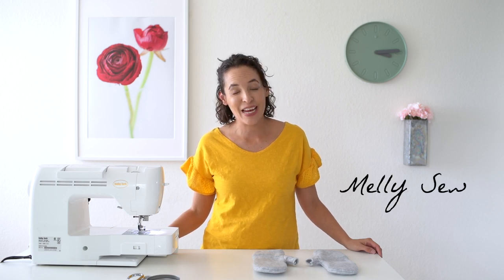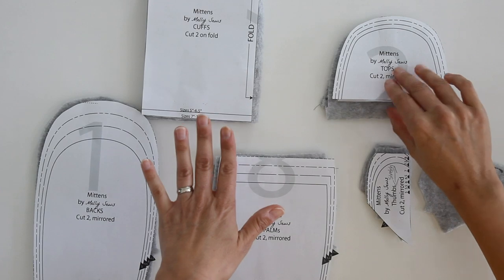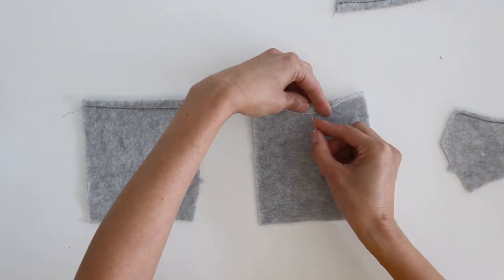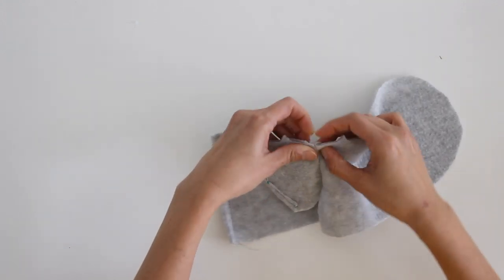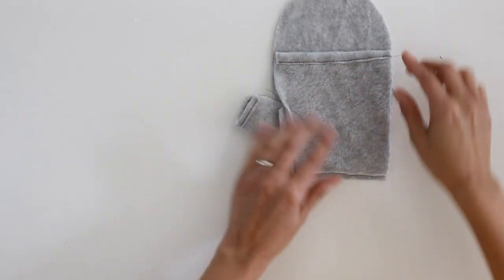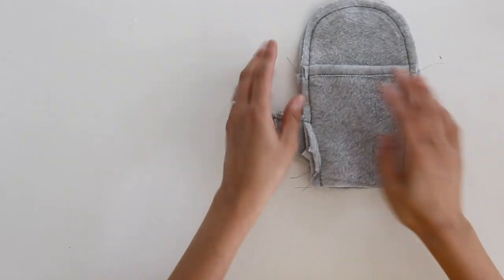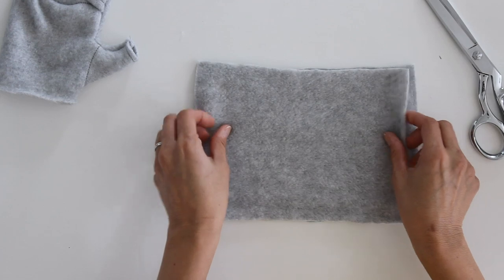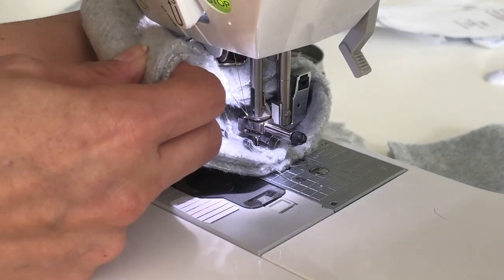How to Sew Fleece Mittens - Convertible Fingerless Gloves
Sew mittens from fleece, with a fingerless style that makes a perfect DIY gift for men, women or kids. Blog post with pattern info and links here ↓